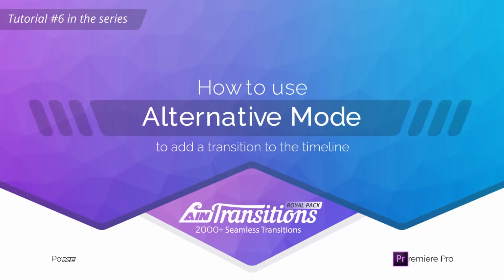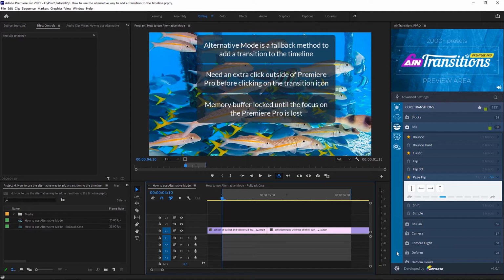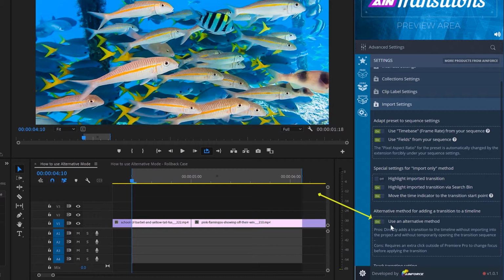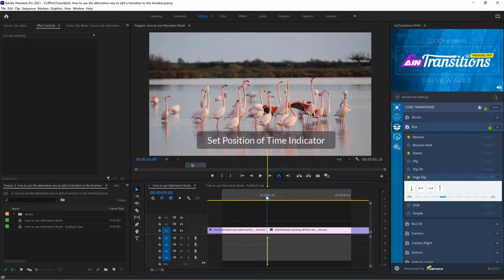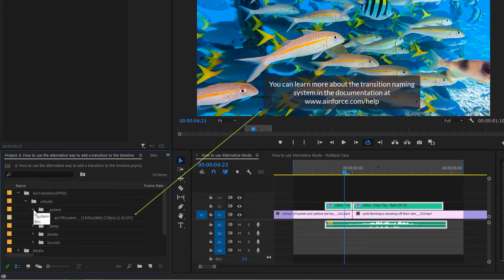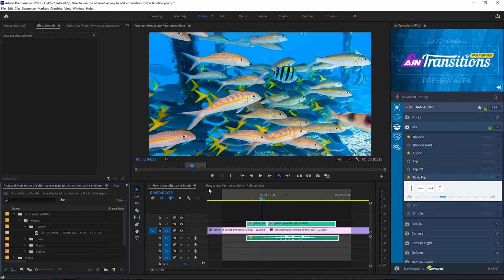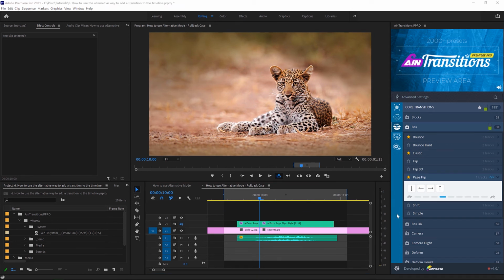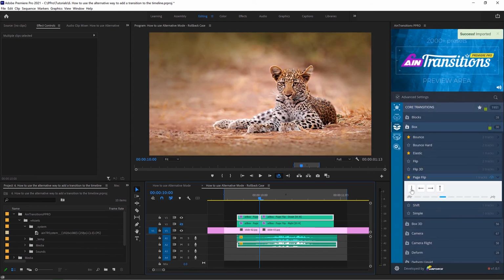#6. How to use an Alternative Mode workflow of AinTransitions extension for Premiere Pro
AinTransitions extension for Premiere Pro includes several modes of workflow operation, which include a mode called “Alternative Mode”. This method has one drawback, which requires an additional click outside of Premiere Pro. However, the advantage of this fallback mode is the speed of work and the absence of a step with the import of the transition to the project. The transition is automatically added to the timeline without the import step, since our plugin places the transition directly into the Premiere Pro clipboard.

00:00 – 00:08 – Intro
00:09 – 01:06 – "Alternative Mode" method overview
01:07 – 01:54 – Activate "Alternative Mode"
01:55 – 02:41 – How to add a transition to the timeline
02:42 – 03:14 – AinTransitions PPro folder in the project panel
03:15 – 03:50 – Showcase for adding a transition with cursor highlighting
03:51 – 04:56 – Case without additional click
04:57 – 05:22 – How to determine if focus is lost
05:23 – 05:35 – Ending

AinTransitions is a complete, feature-packed extension for Premiere Pro which allows you to add a transition to the timeline in one click. User-friendly interface and built-in previews allow you to find the required transition very quickly. AinTransitions extension for Premiere Pro not only looks gorgeous but it contains the most diverse and high-quality package of transitions in the world market. It is loaded with more than 2000 video transitions for Premiere Pro.